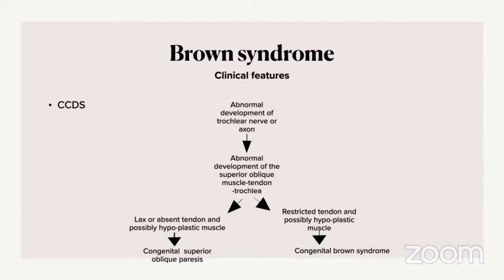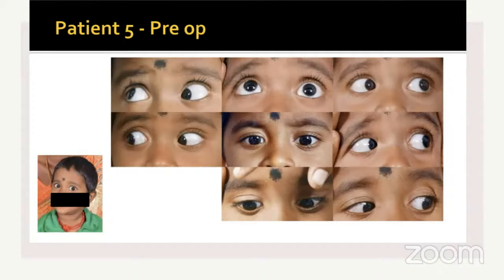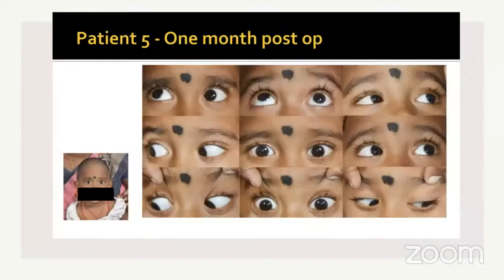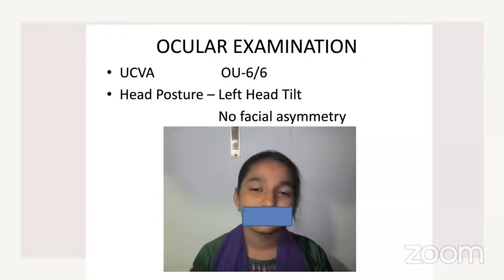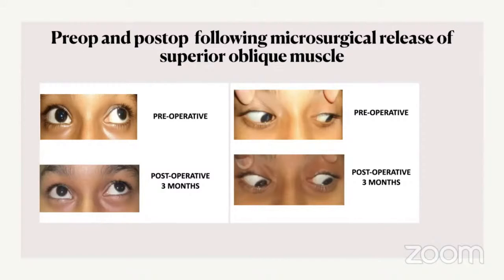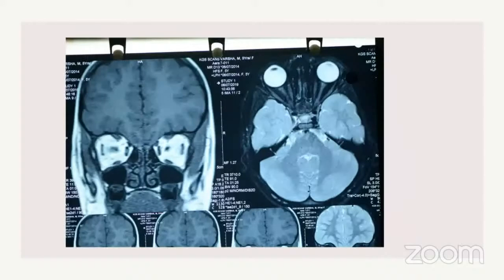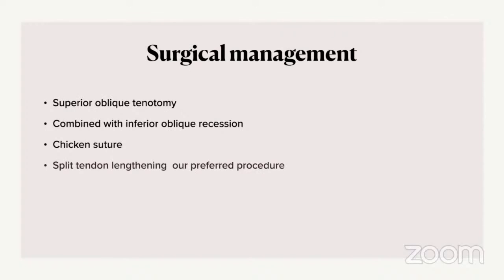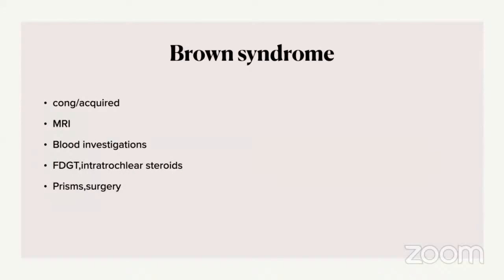AIOS ARC Update Series in Paediatric Ophthalmology-Dr.Shashikant Shetty